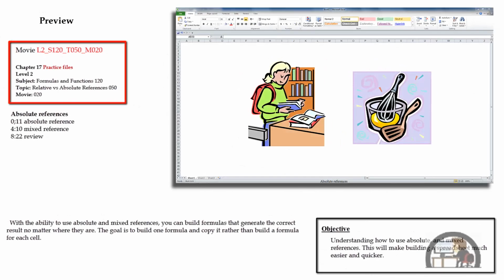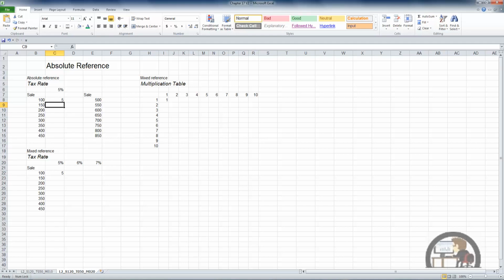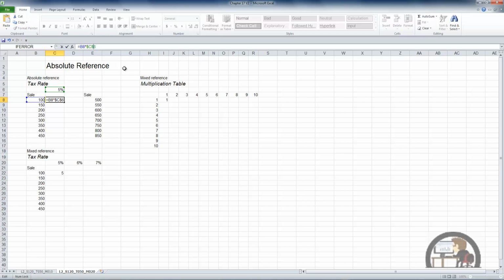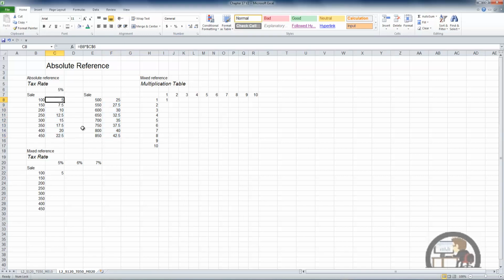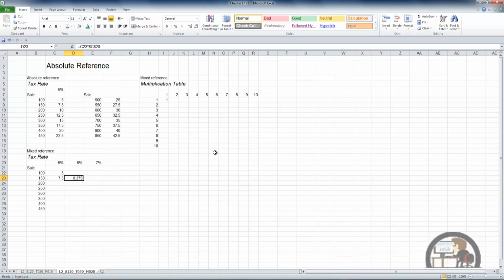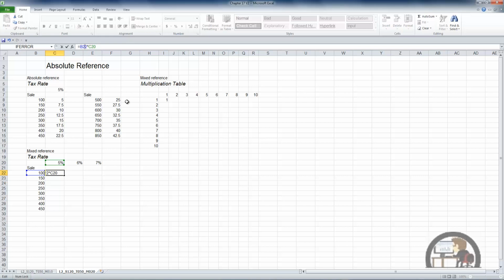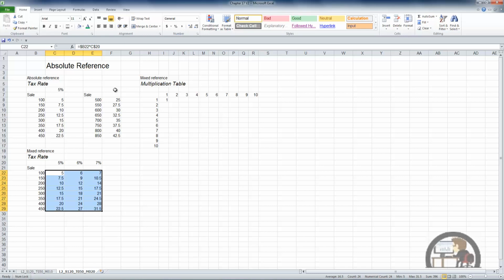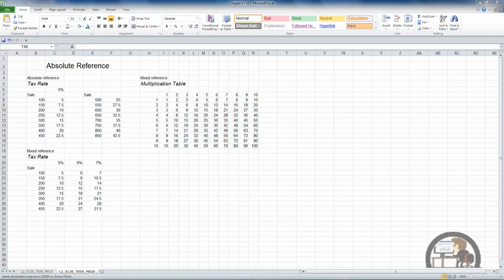L2_S120_T050_M020 - Formulas and Functions - Relative vs Absolute References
With the ability to use absolute and mixed references, you can build formulas that generate the correct result no matter where they are. The goal is to build one formula and copy it rather than build a formula for each cell.